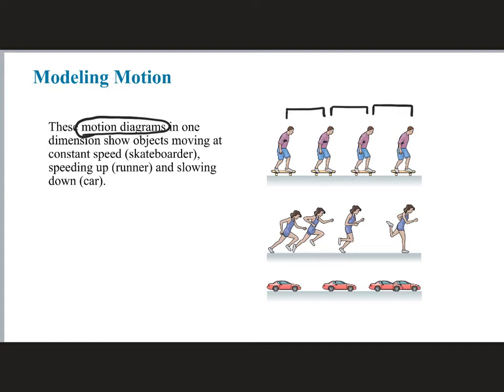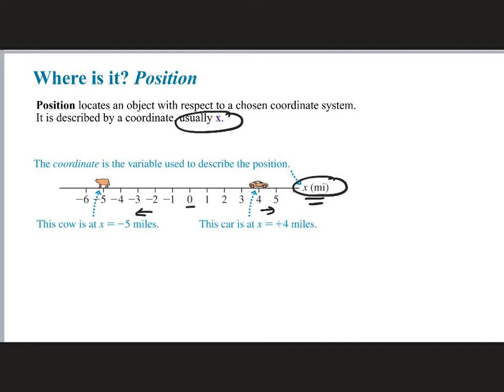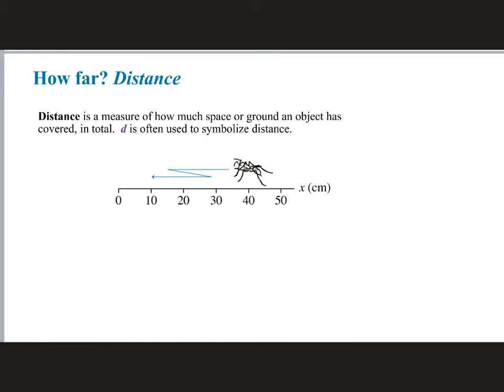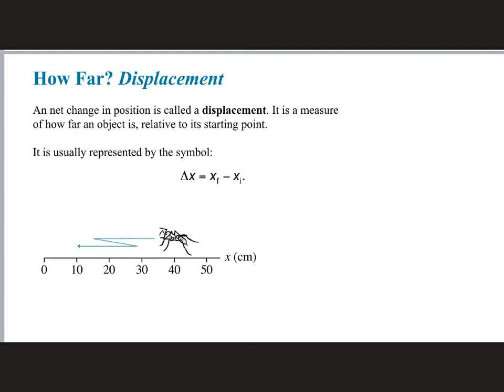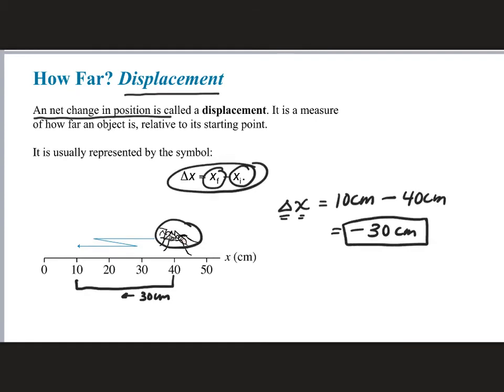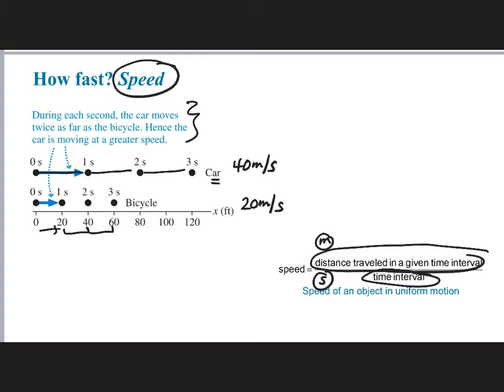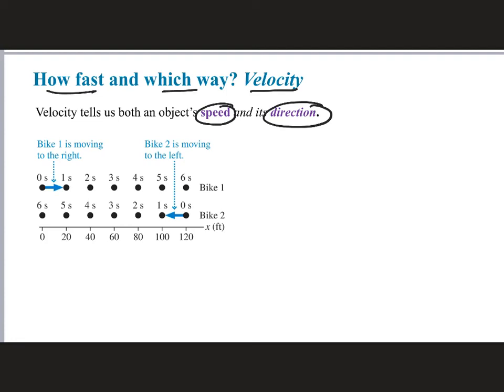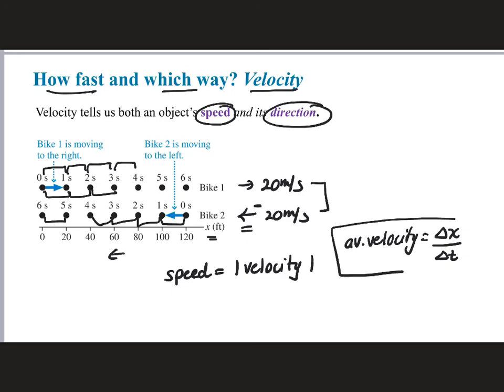Reading Preview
This video previews the reading for Chapter 1 of College Physics